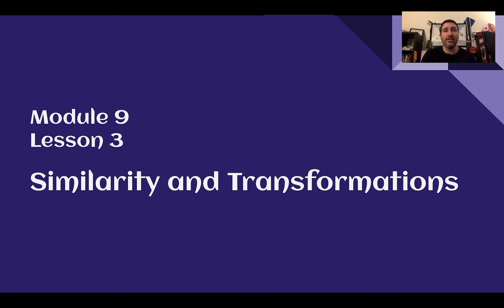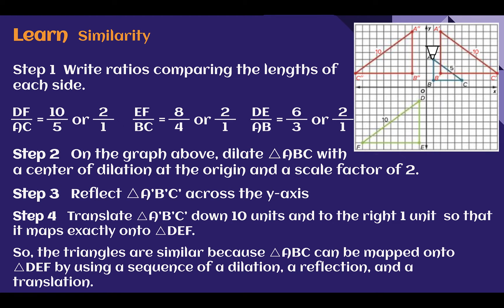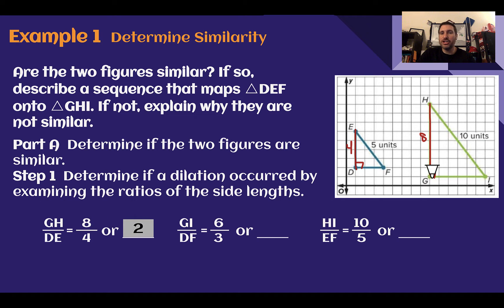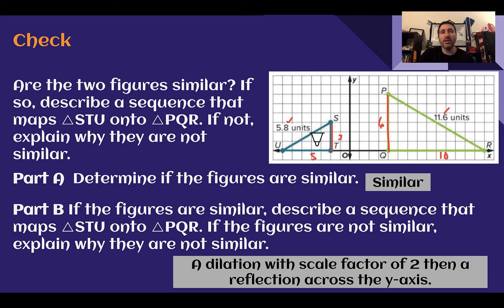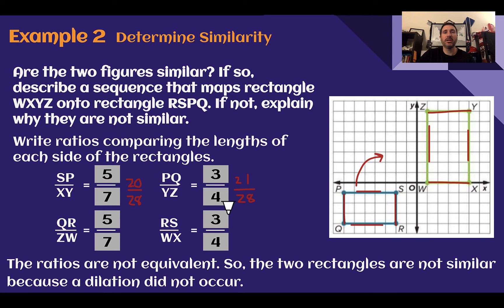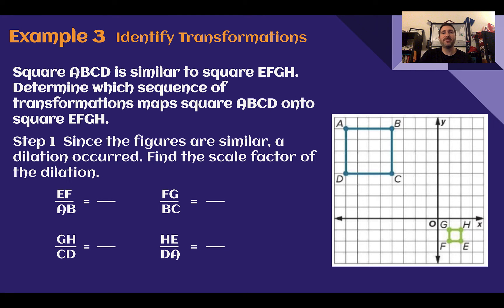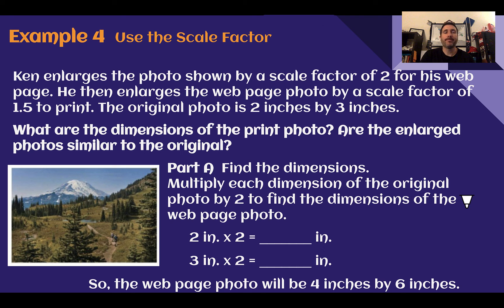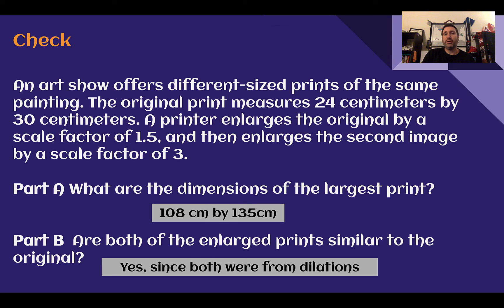8th Grade Module 9 Lesson 3 – Similarity and Transformations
Determining if two figures are similar using transformations; identifying the transformations used to create a similar figure.